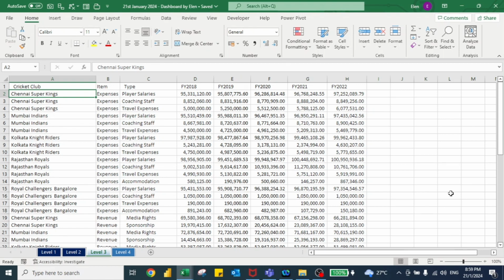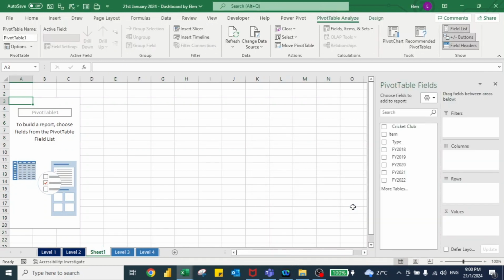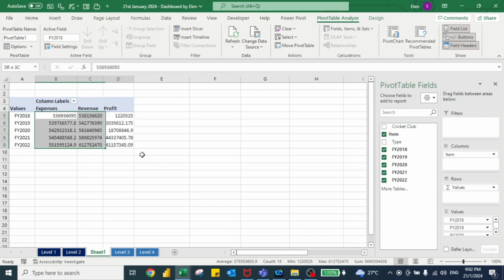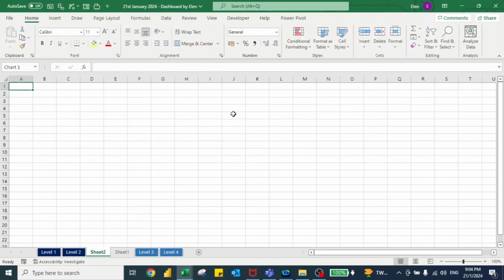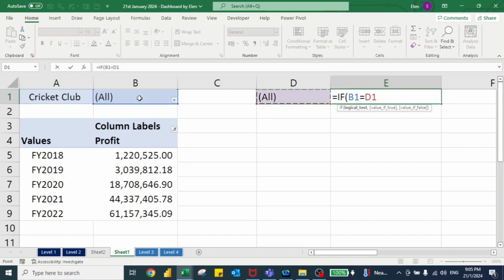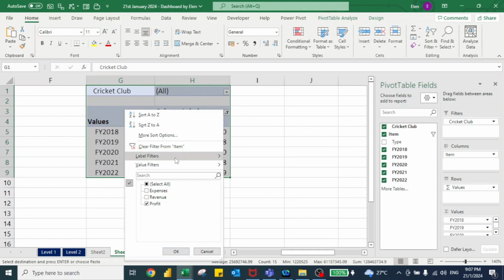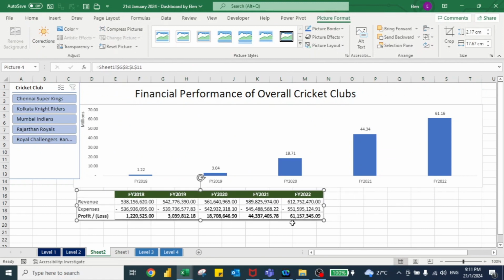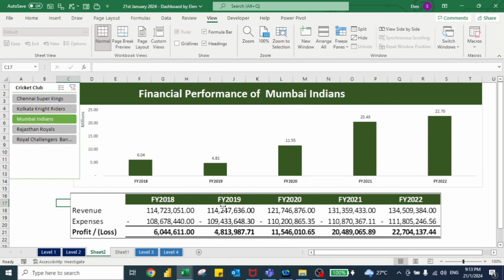Excel Dashboard (Level 3)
Transforming Data into

In this post, I am sharing a video how I build a dashboard from a database.

What is a MicrosoftExcel Dashboard ?
- A Excel Dashboardsbasically transform complex data into some interesting visuals such as charts, graphs, and other elements to make key information easily understandable at a glance.
- The dashboard are dynamic and interactive. As a result these customizable dashboards aids for top management decision-making

In this video, I apply
1. PivotTable and PivotCharts
2. IF Formula to create interactive titles
3. Camera feature to capture the table